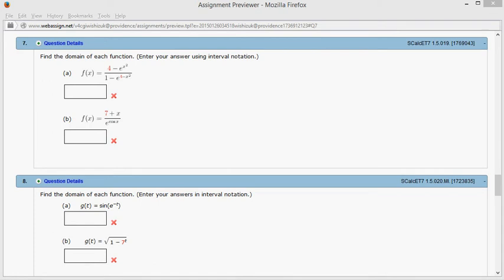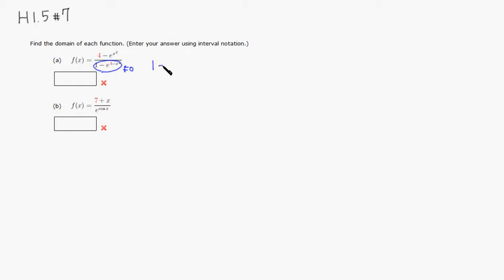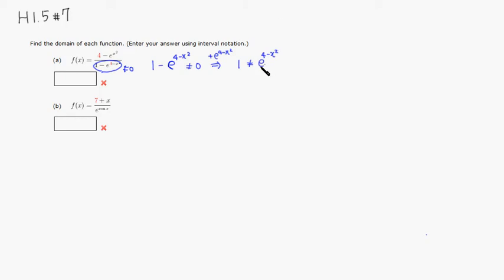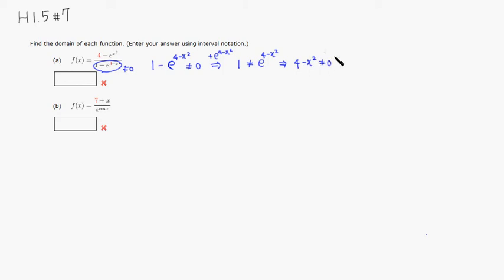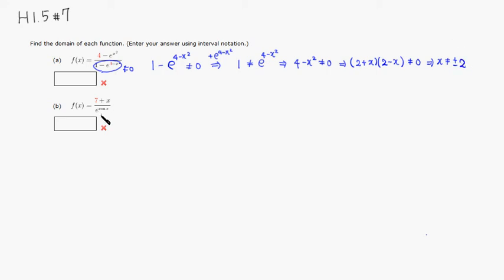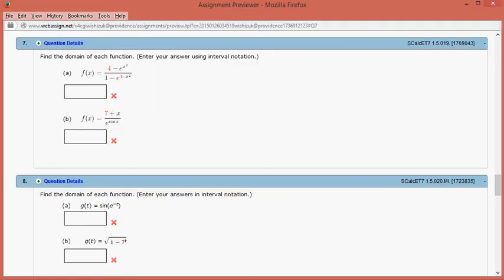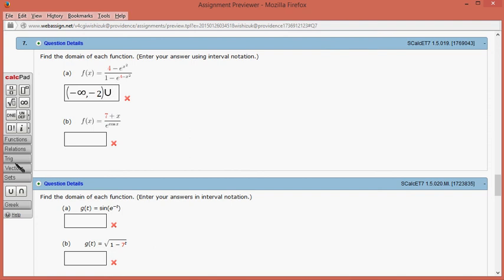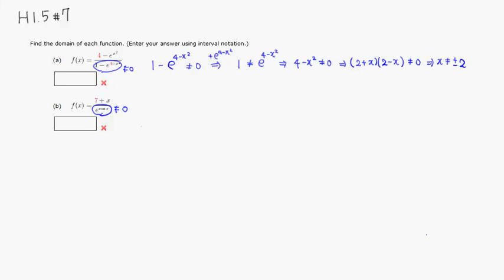MTH 131 H1.5 #7 (Spring 2015)